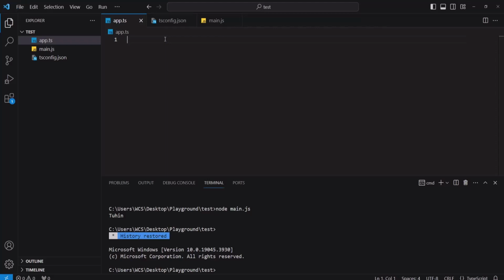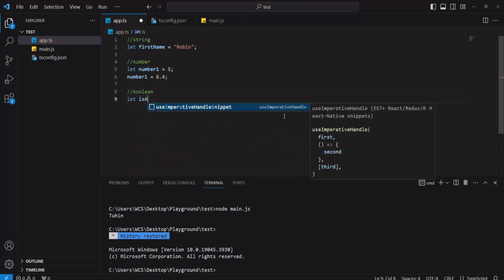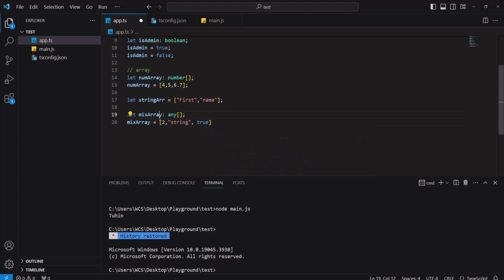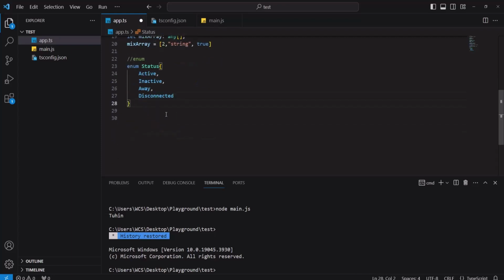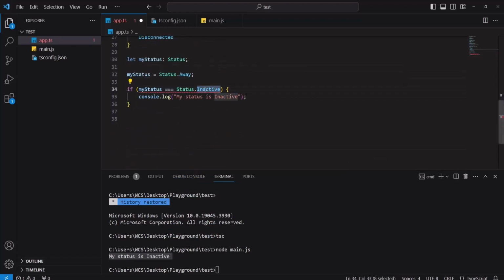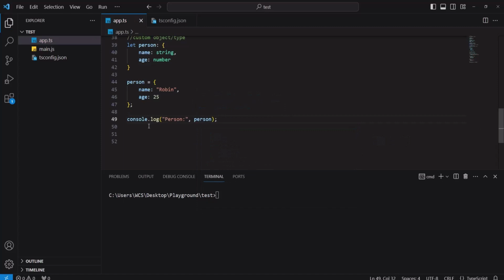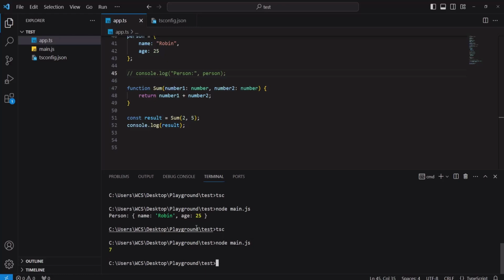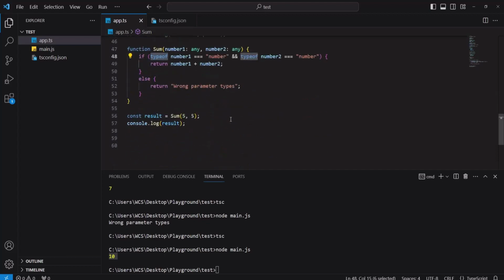Different Types of Variables in Typescript | Typescript Zero to Hero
Learn about different types of variables available in typescript like number, string, boolean, array, enum etc. If you want to know how to compile typescript code and run it watch this